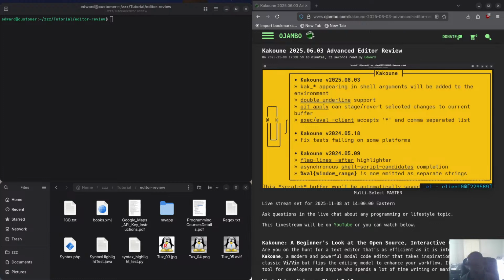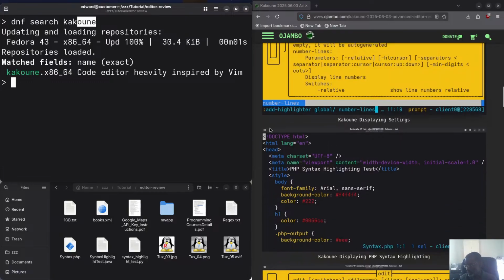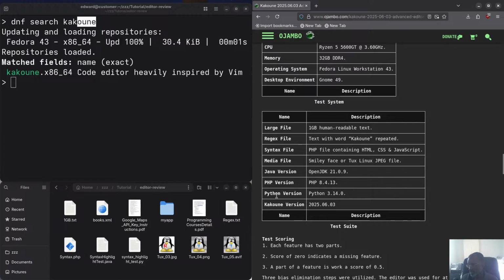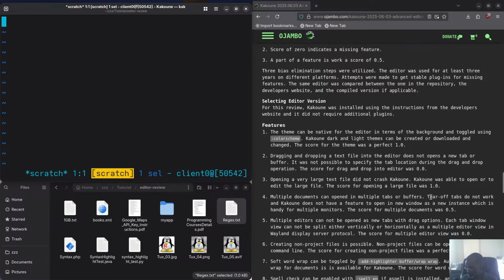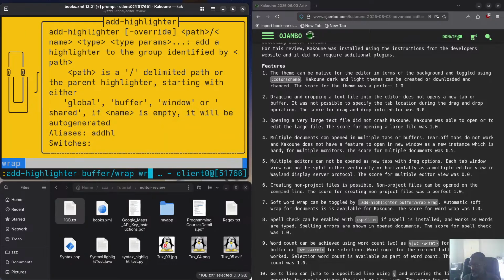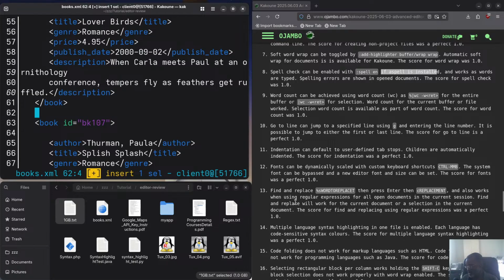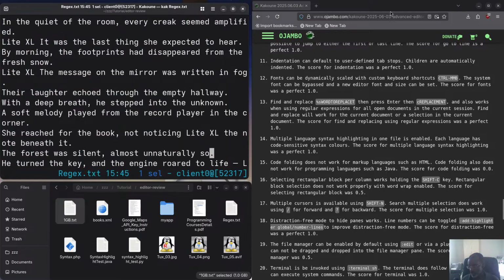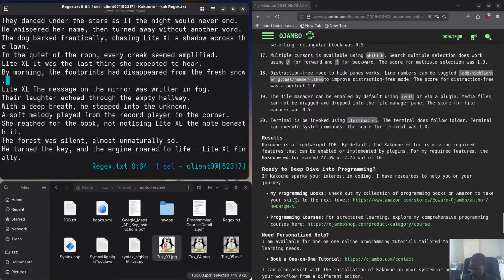Stop Using Vim: Why Kakoune is the Modern, Interactive Editor You Need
Kakoune Tutorial: Your Guide to the Interactive, Open Source Code Editor

Are you looking for a powerful, modal editor that feels more intuitive than Vi or Vim? Welcome to Kakoune- the next generation text editor built around the 'select first, then act' philosophy.

In this Kakoune screencast, we’ll show you exactly why developers are switching to this open source, interactive tool. We'll cover Kakoune's core features like multiple selections and real-time contextual help, demonstrating how they dramatically speed up your coding workflow. If you want a zero-cost, high-efficiency alternative to classic editors, this video is for you!

Timestamps:
0:00 - Introduction to Kakoune's Core Philosophy
1:25 - Installation on Linux and macOS
2:50 - The Game-Changer: Multiple Selections Explained
5:15 - Select First, Then Act - Essential Kakoune Workflow
7:40 - Client-Server Architecture for tmux Users
9:05 - Next Steps and Resources

Dive Deeper: Read the full article on Kakoune for a detailed review and installation guide

Resources for Programmers: My Programming Books Comprehensive Programming Courses

Need Personalized Help? Installation and Migration Services